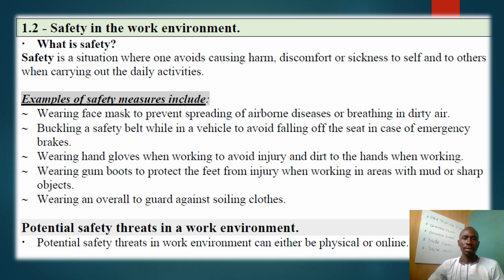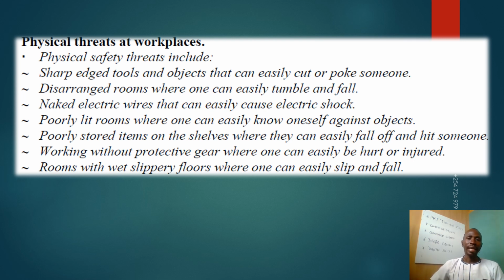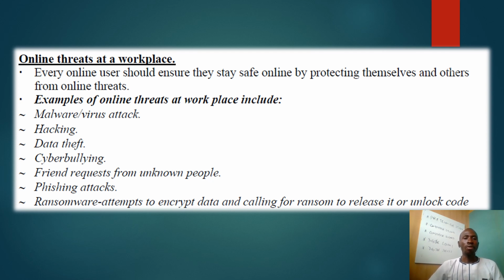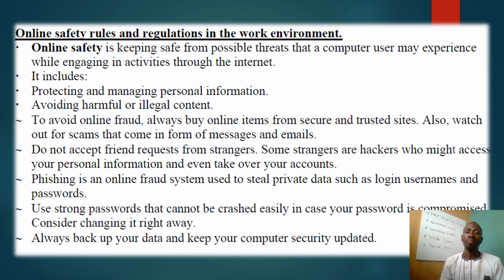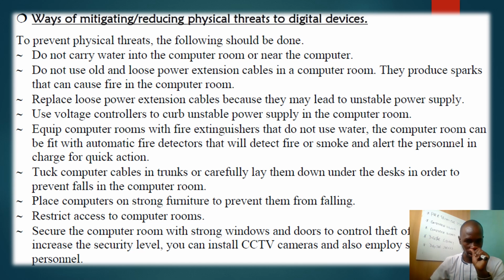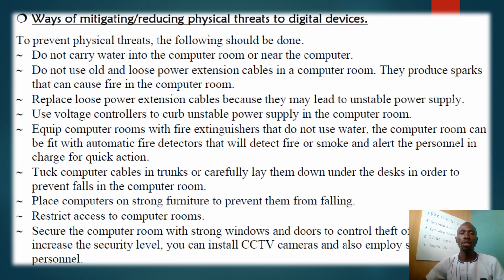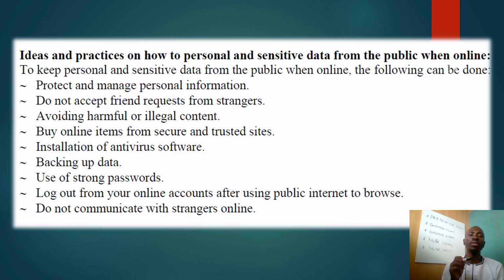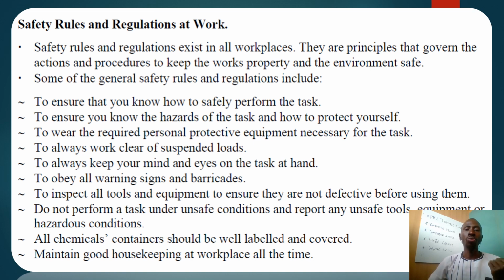Pretechnical studies Session 1